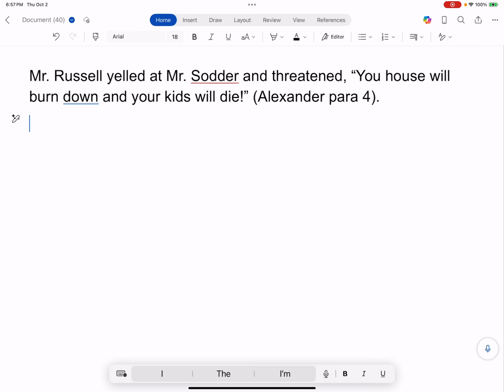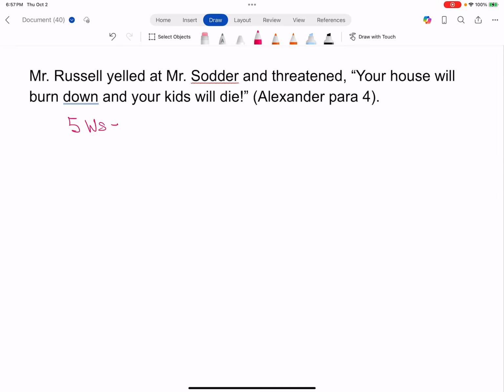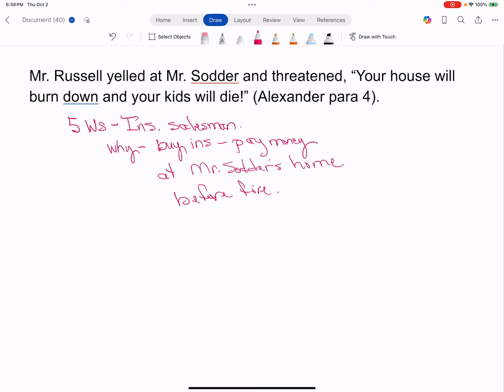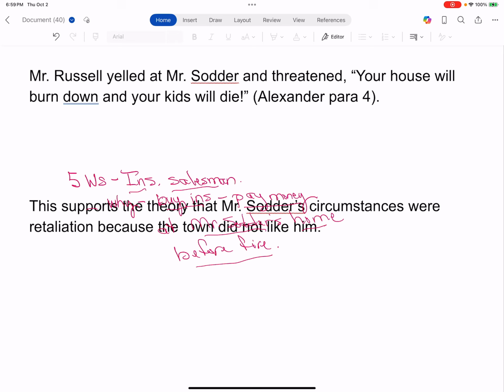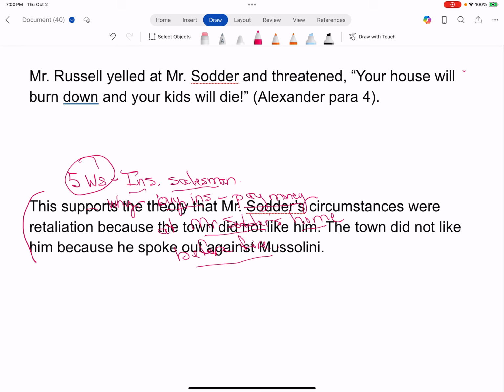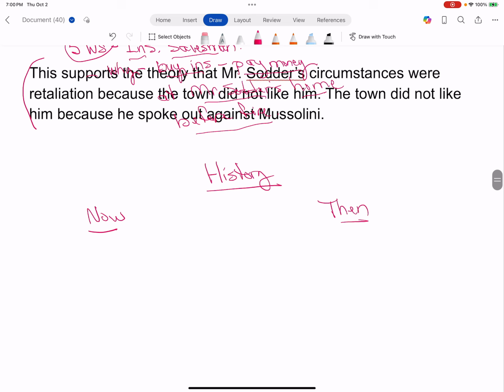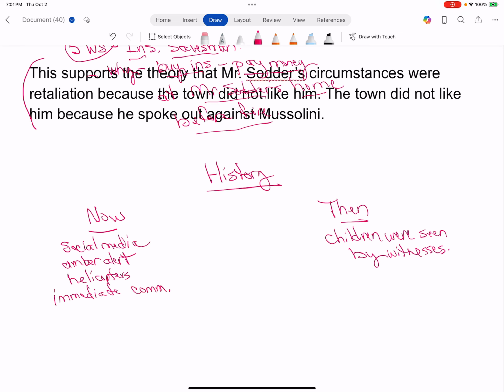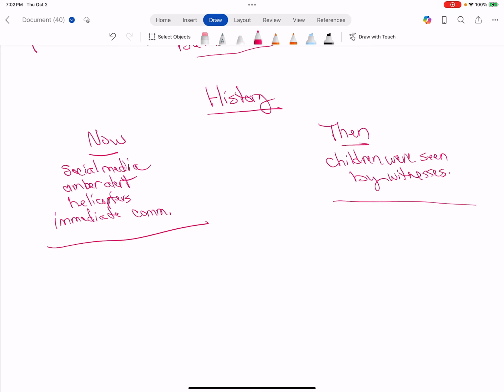Adding and expanding your writing; using Now vs. Then to expand writing